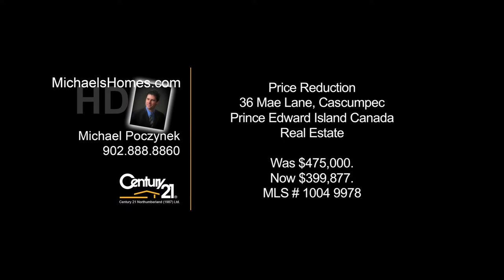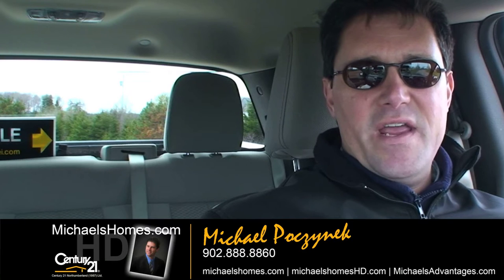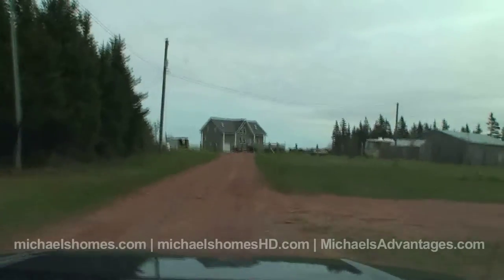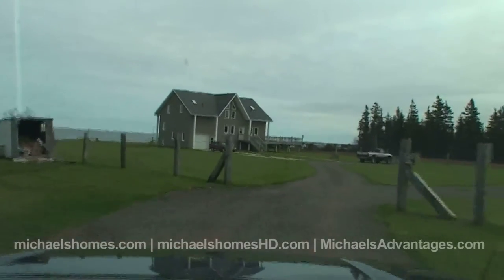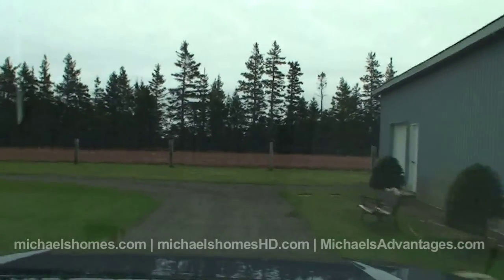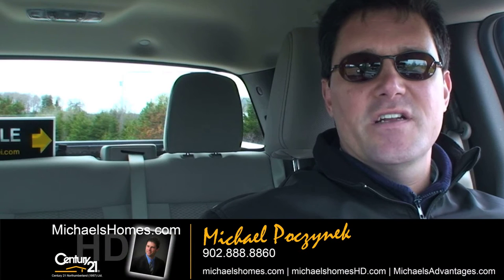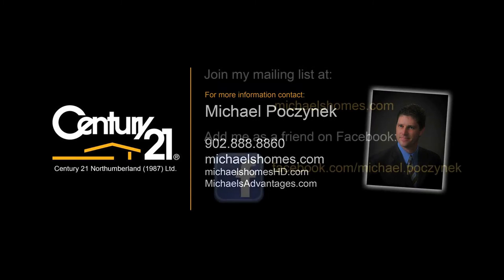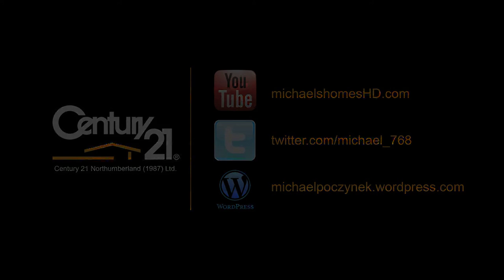(SOLD) Prince Edward Island Real Estate 36 Mae Ln Cascumpec Waterfront Year Round Beach House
| Call Toll Free 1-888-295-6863 or direct (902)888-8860.
Located 40 minutes west of Summerside, 65 minutes west of Charlottetown, 50 minutes north of the Confederation Bridge in Borden, 50 minutes from Kensington.  This video was done by Michael Poczynek from Century 21 Northumberland in Summerside, Prince Edward Island, Canada.  Michael has specialized in oceanfront, waterfront, land, recreation, income, and development properties in Prince Edward Island including Summerside, Charlottetown, Cavendish, Rustico (home of the best Lobster), North Cape (Windmills) Kensington, Anne of Green Gables, Hunter River, Souris, Alberton, O'Leary, Stratford, East Point and more since 1997. Also be sure to check out Prince Edward Island's largest collection of Aerial Photos Follow me on Twitter for instant video updates and more Make sure you join my mailing list Add me as a friend on Facebook
Cameras used were a Nikon D200, Sony HDR-HC7, & Canon XH-A1s edited via Final Cut Pro 7 on an Apple iMac.